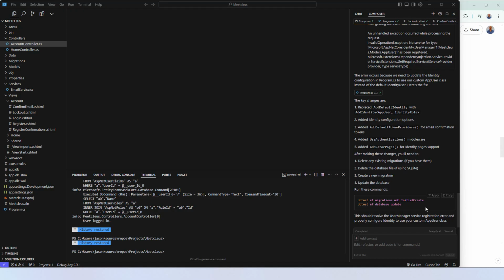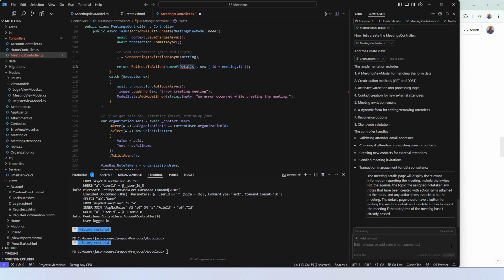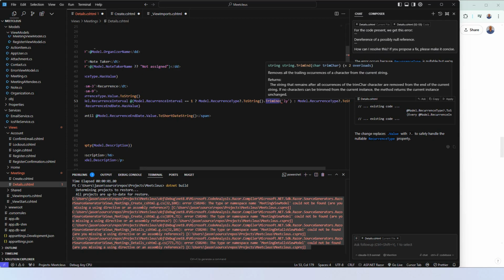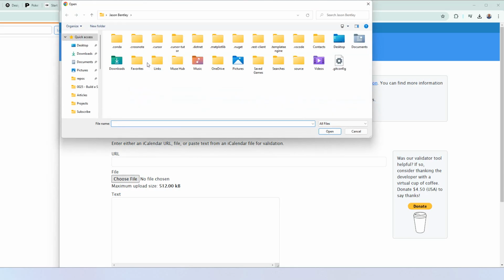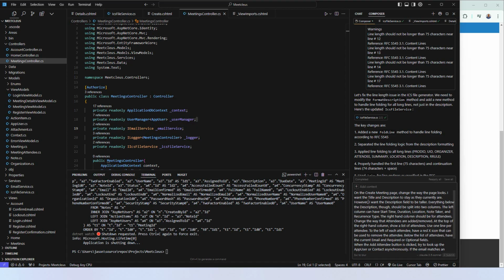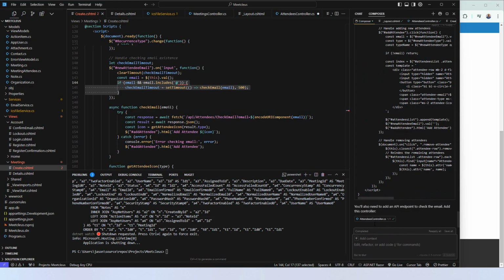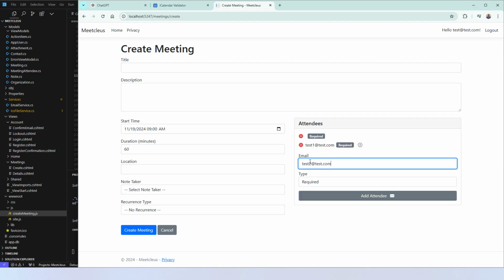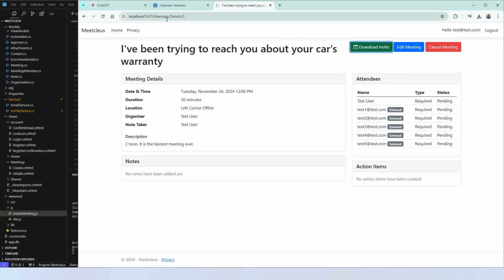Build a SaaS with Cursor - Meeting Create Screen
Join in and learn how to use Cursor to create a software-as-a-service from scratch with ASP.NET Core MVC.

This video will cover building the Create Meeting screen.